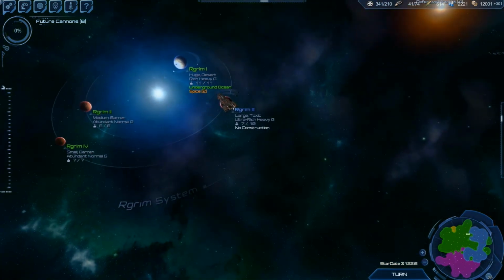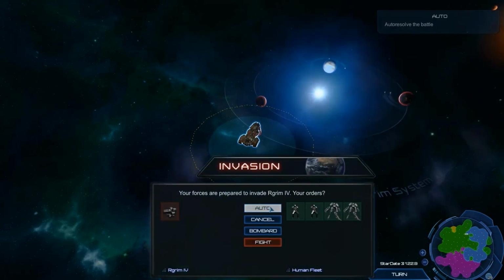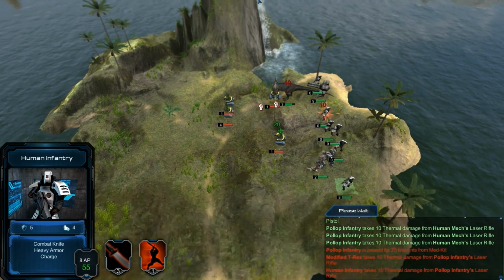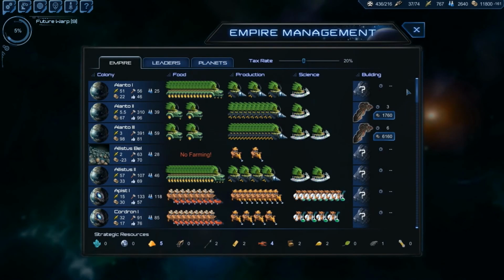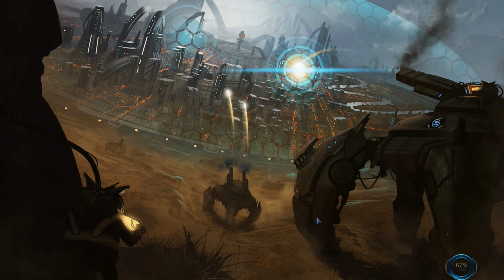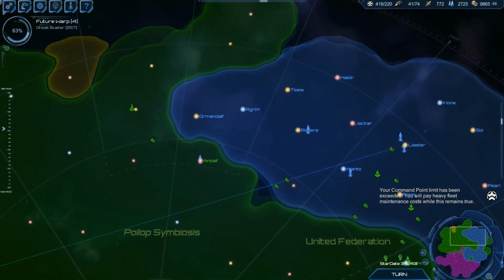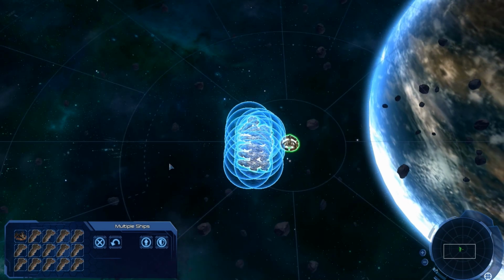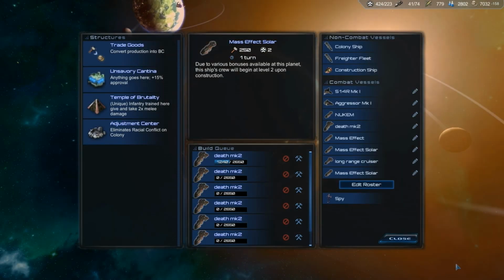stardrive 2 human empire ep 14